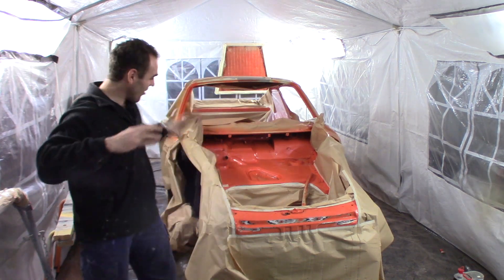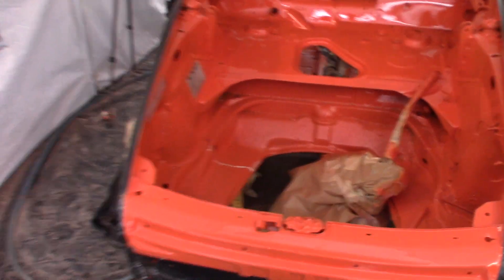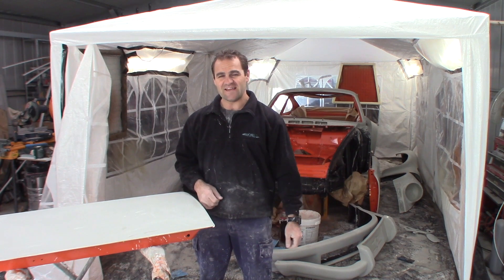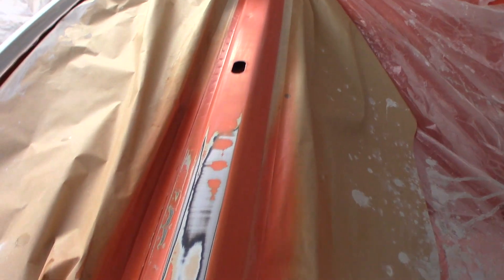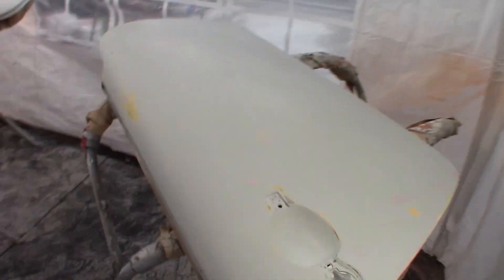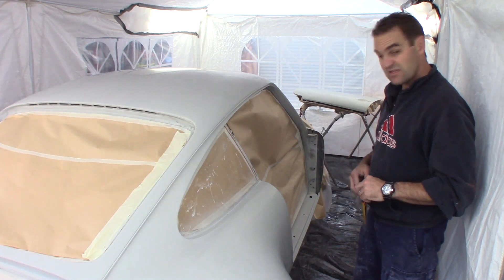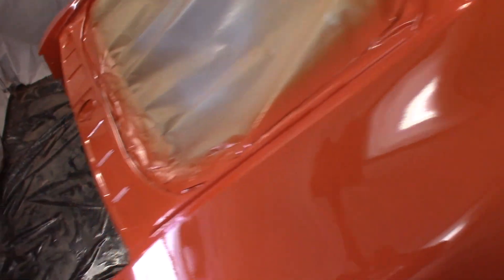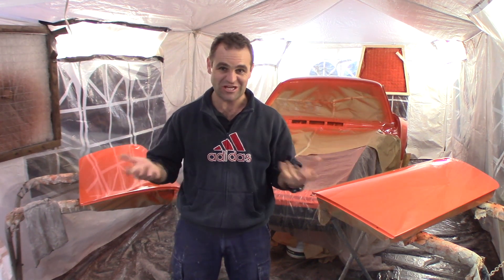Painting the body - Porsche 911 Classic Car Build Part 18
In this episode I finally get the body painted! Woo Hoo!!